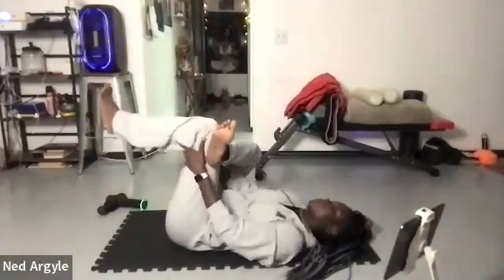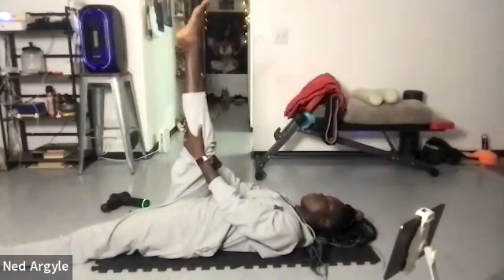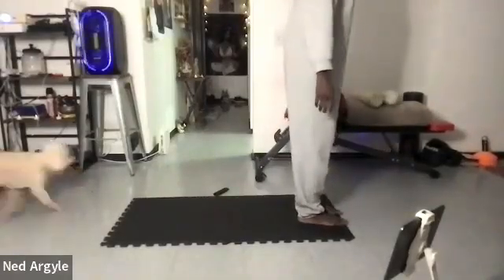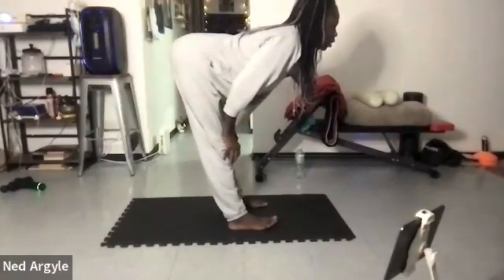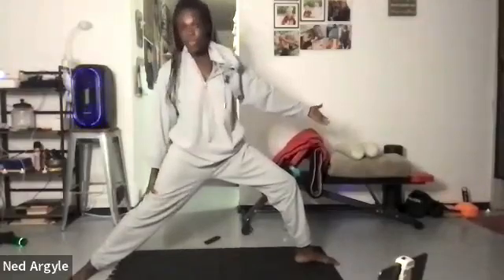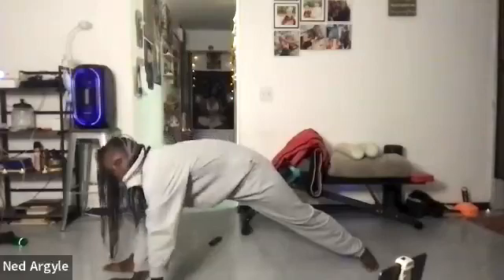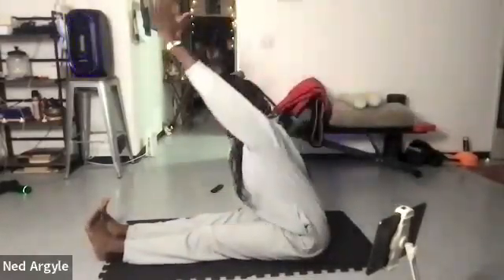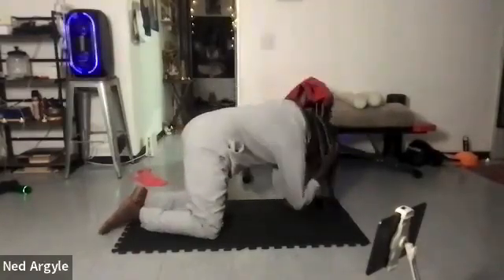12 Weeks Fall-Winter Camp - Day 33 with Coach Ned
Grab your stretch bands and let’s get into this stretch session.

All hips and upper back.
Namaste 🙏🏿